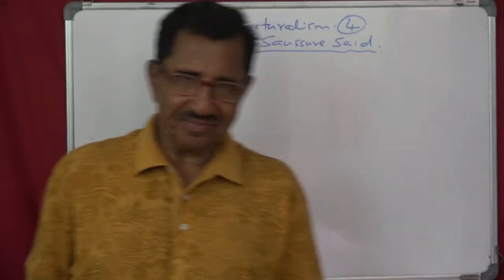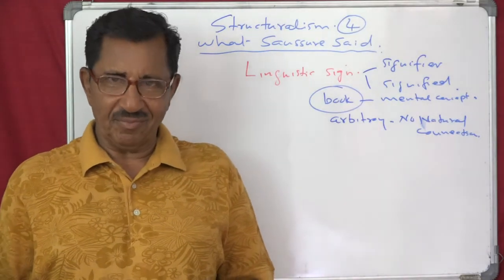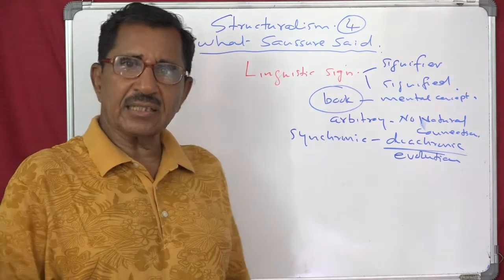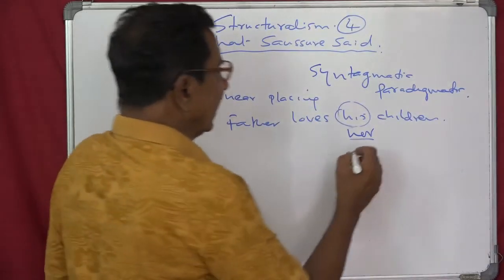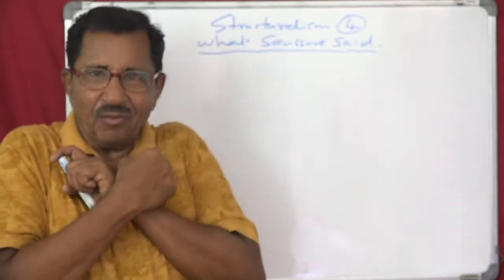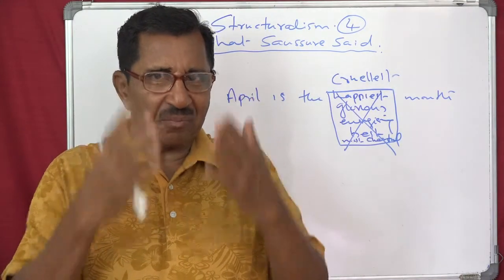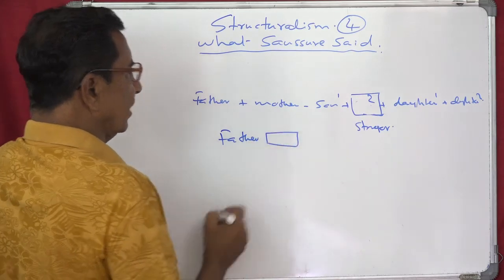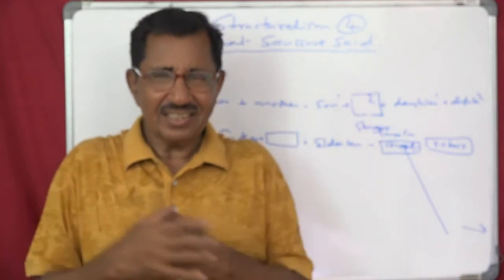Lecture No. 4 ( 710 ) by Prof. Thomas Mathew. STRUCTURALISM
Lecture No. 4 ( 710 ) by Prof. Thomas Mathew.  STRUCTURALISM  signifier - signified, synchronic - diachronic, syantagmatic - paradigmatic. an attempted structuralist analysis of the parable Prodigal Son, T.S. Eliot's April is the cruellest month... also log on and subscribe channel for more videos of interest to PGs, UGs and School Students. School Grammar made easy and pleasurable.